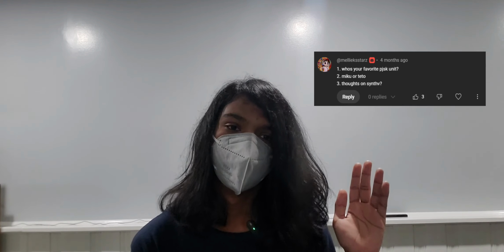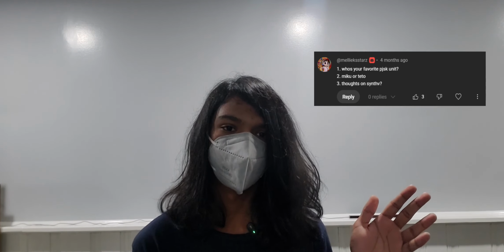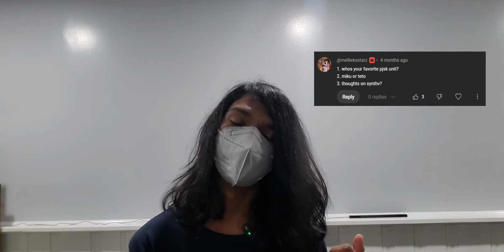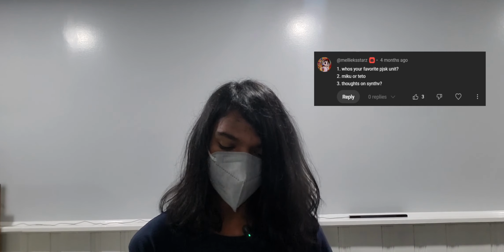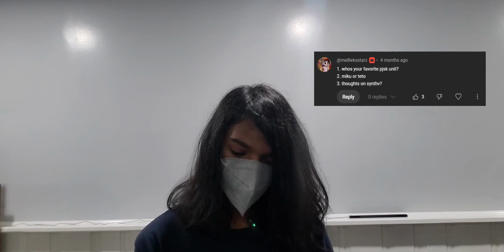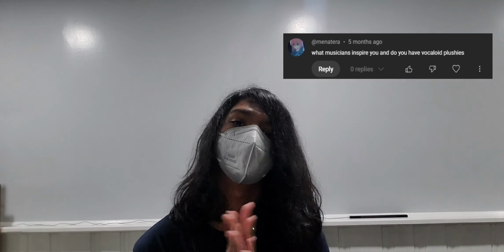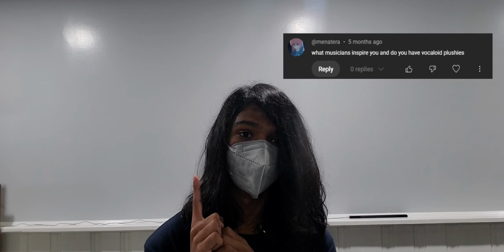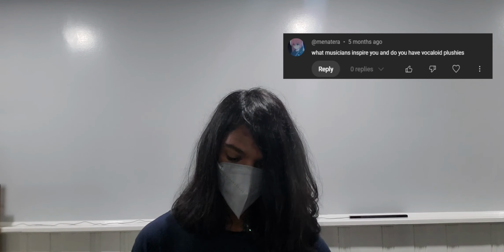why haven't you been uploading?? | mosaic-p 12K Q&A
so yeah i finally did the Q&A I've been talking about for four months woops haha

if i didn't answer your question and you still wanna know message me privately

VSTs I use:

Spitfire LABS
Kontakt 8/Komplete/Native Access
Shreddage 3 Stratus Free
Ample Bass P II Lite
BFD Player
Stock FL Studio Materials (samples, FLEX, effects)
Keyzone Classic
Xpand!2 ($$$)

dating start! - toby fox
better days - lakey inspired
machine love - jamie paige